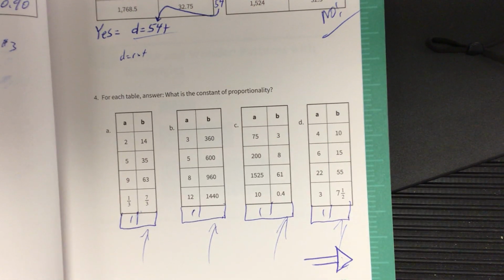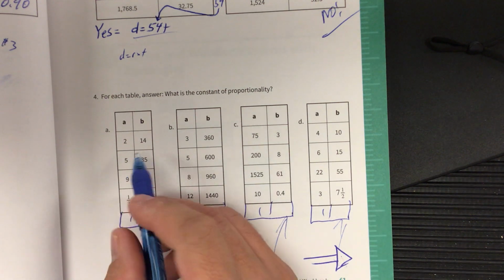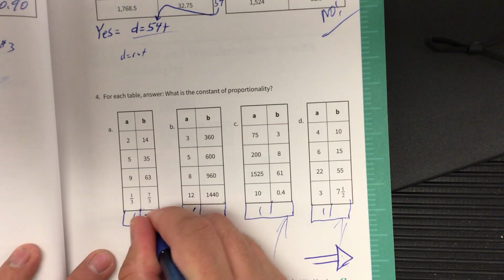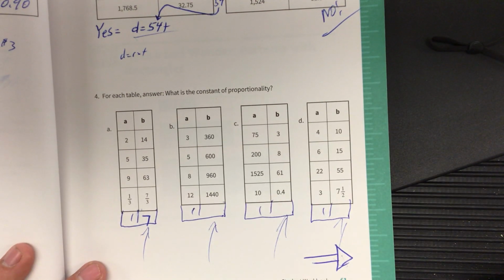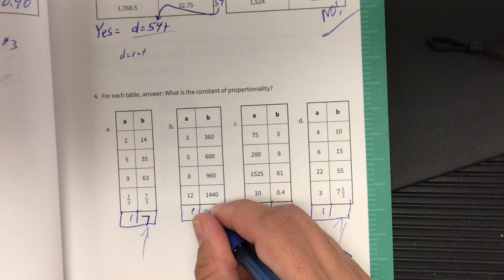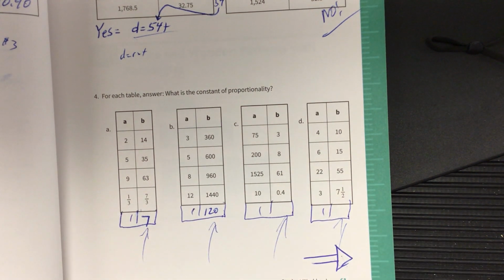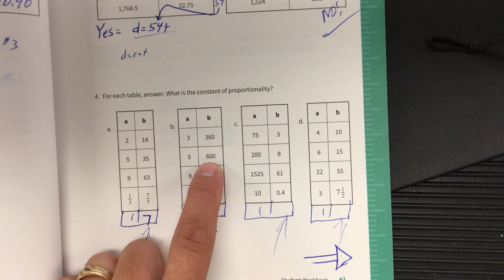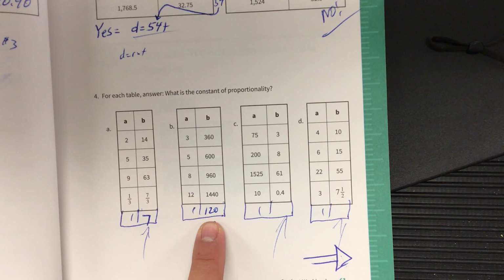2.7 Homework Discussion